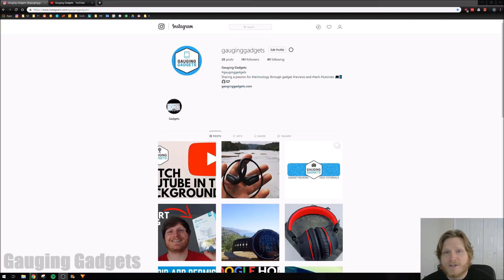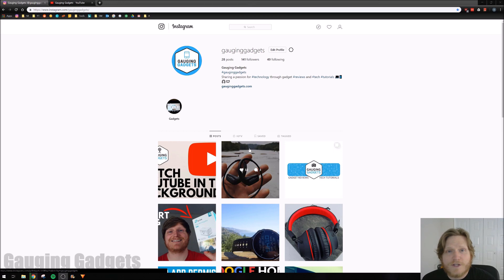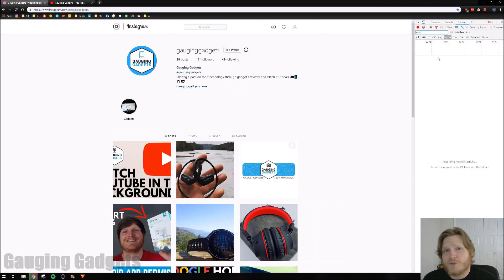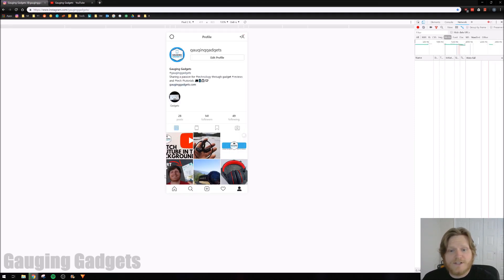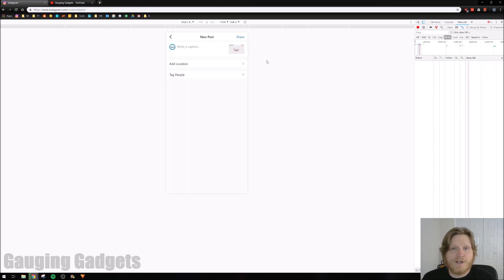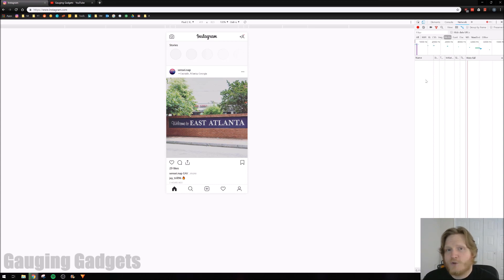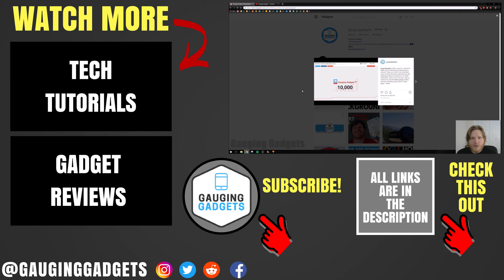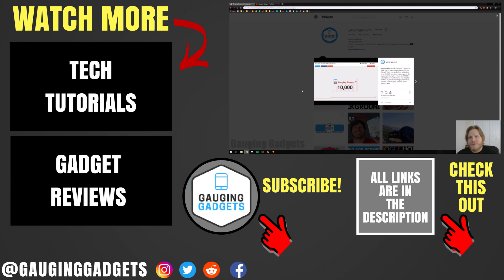How to Post to Instagram From a Desktop Computer, Mac, or Chromebook 2021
Trying to post to Instagram from your PC or Mac? In this tutorial, I show you how to post to Instagram from your computer or chromebook. This trick uses the desktop version of Chrome, and makes it really easy to post to Instagram from your PC or Mac computer. Using the Chrome developer options changes the Instagram desktop page to look exactly like it does on your phone. This allows your to post to Instagram from your desktop computer.

This Instagram tutorial will allow you create post with locations, hashtags, video, multiple pictures, people tagged, and a description. All from a desktop PC, Apple Mac, Chromebook, or Linux computer.

Follow the steps below to post from your desktop computer:
1. Open in the Chrome browser and make sure you are logged into your Instagram account
2. Once logged in, select the 3 dots located in the top right of Chrome to open the menu. In the menu select More Tools
3. In More Tools, select Developer Tools.
4. Select the button located at the top left of the Chrome Developer Tools called Toggle Device Toolbar.
5. Refresh Instagram. The page should not show the Instagram menu buttons, allowing you to post to Instagram from your PC, Mac, or Chromebook